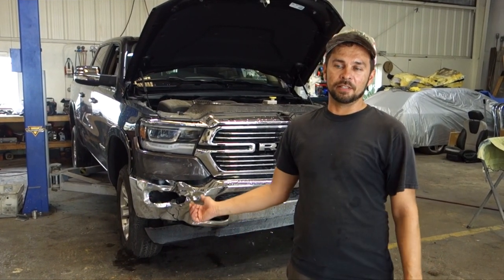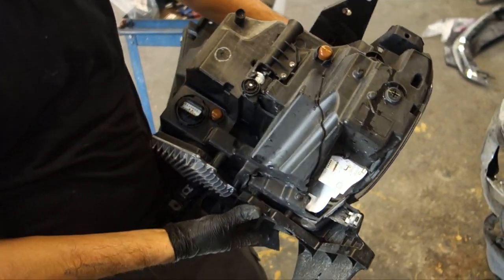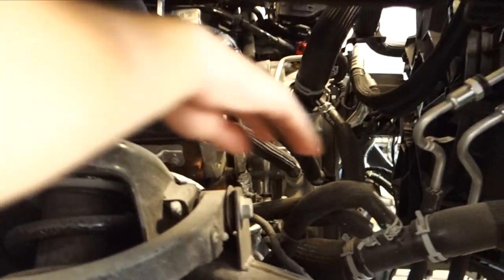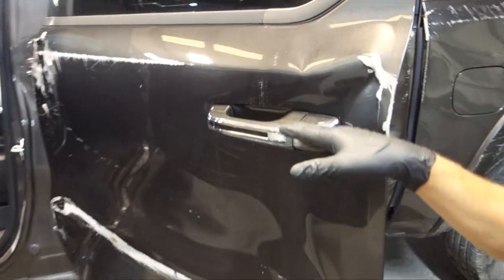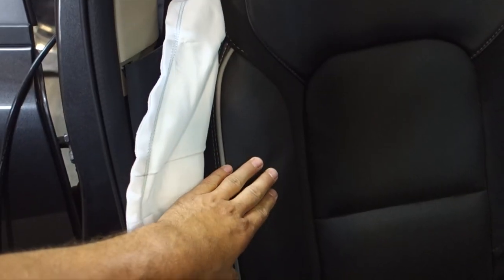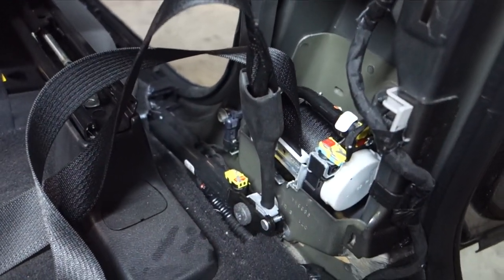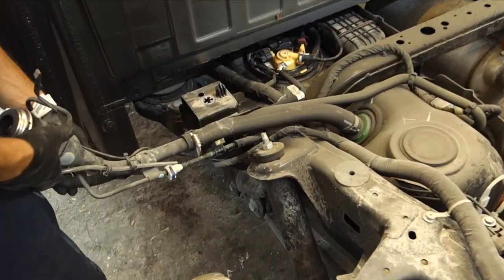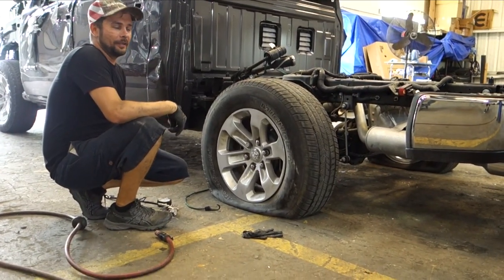Rebuilding 2019 NEW RAM! More Damage than was Expected! (Part 2)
We continuing to fix our wrecked 2019 Dodge RAM. In this episode you will see how we disassembled  the whole truck, and prepared it to a Framework. We also found more damage than we thought before.